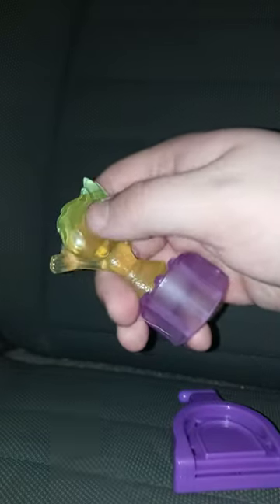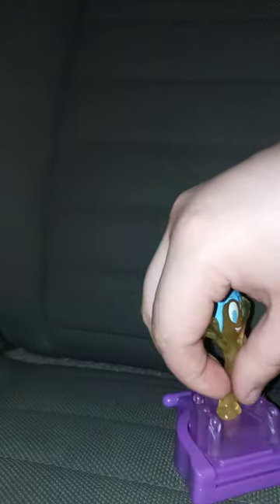McDonald's Inside Out 2 Happy Meal Toy 1 Joy Unwrapping Plus Review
I Was Going To Get Two